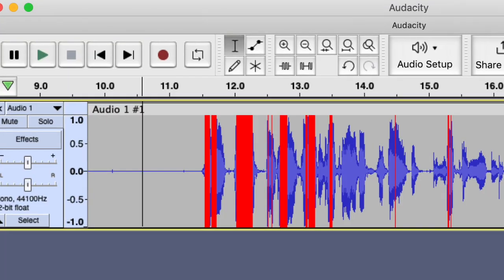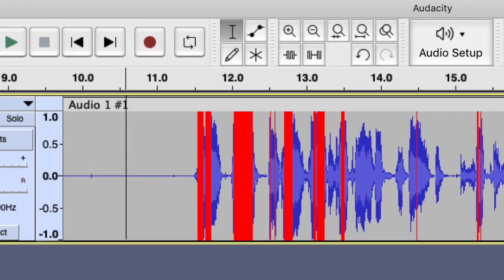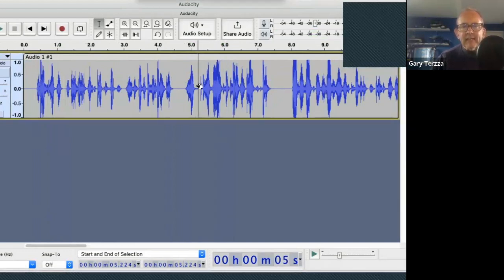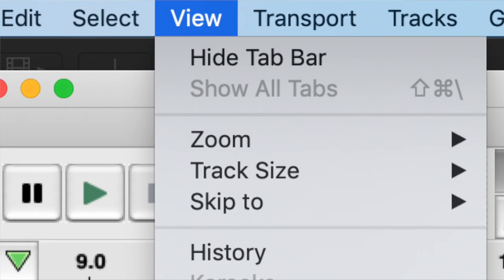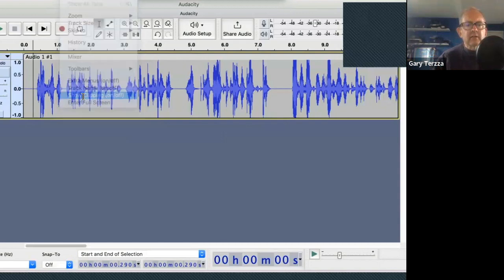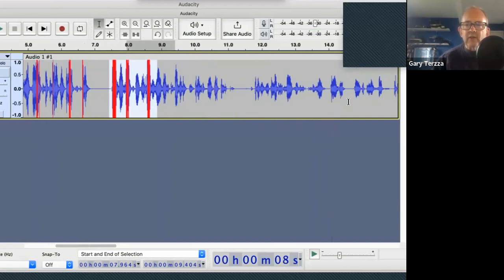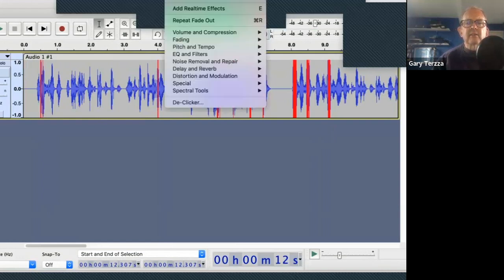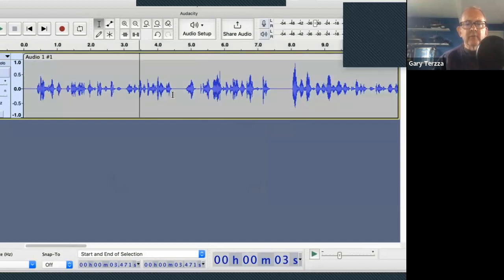How to Check for DISTORTION in Voice Overs using Audacity’s CLIPPING View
Distorted voice-overs ruining your recordings? In this tutorial, I’ll show you how to use Audacity’s Clipping View to spot distortion and ensure crystal-clear audio every time. Whether you’re a podcaster or voice actor, this quick tip will help you calm your sound quality in minutes.

Chapters:
00:00:00 Intro
00:00:45 Assessing waveforms
00:01:35 Clipping view
00:02:30 Normalising

for beginner tips and advice on getting into the voice over industry.